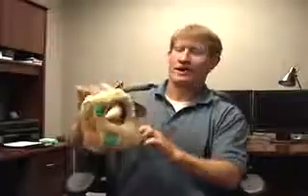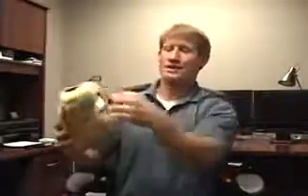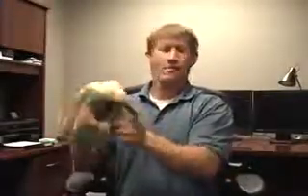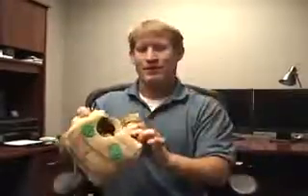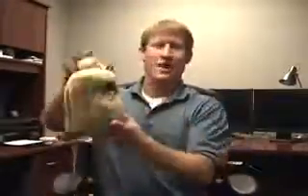Kyjen's Hide-a-Squirrel Dog Toy | Keep Doggie Safe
Kyjen's Hide-a-Squirrel Dog Toy, Squirrel Dog Toy, Plush Puzzle Dog Toy, Interactive Dog Toy